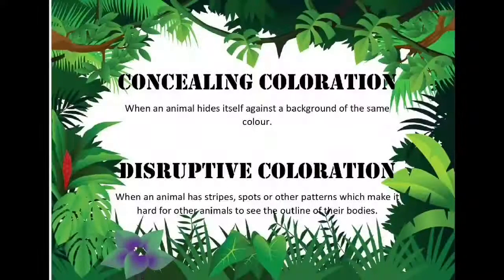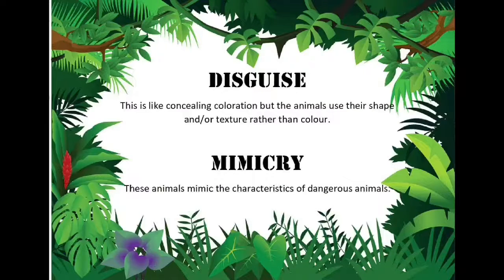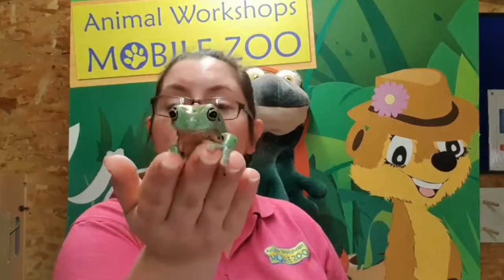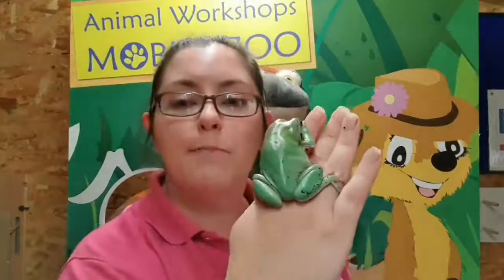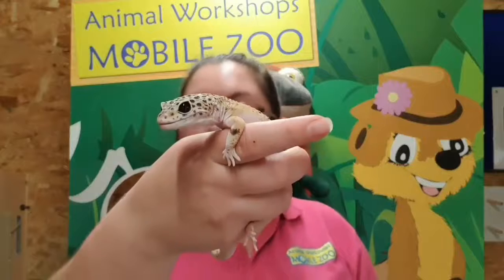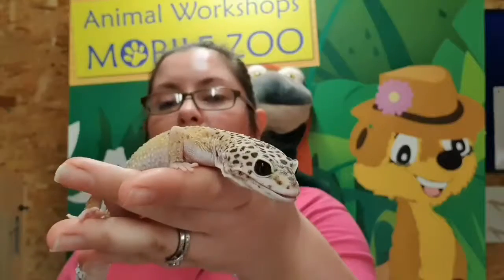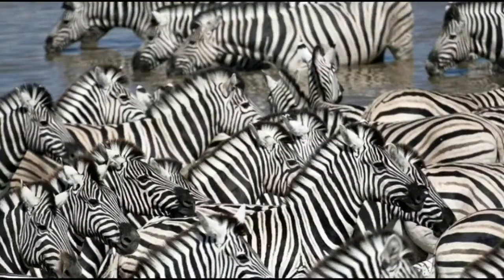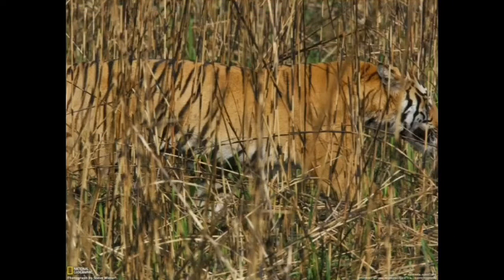Camouflage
Learn about how animals blend into their surroundings to help them survive and thrive!

If you are able to make a donation towards our Animal Care Fund to help us through this difficult time (pennies and pounds are gratefully received!)

Or if you would prefer to gift our animals you can pick something from our Amazon wish list: